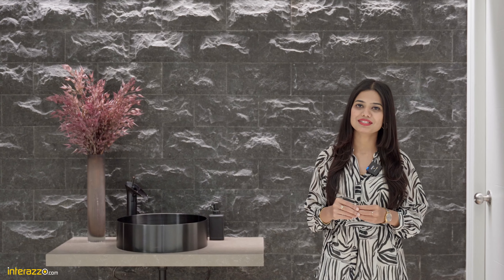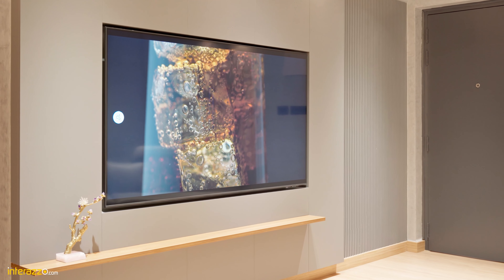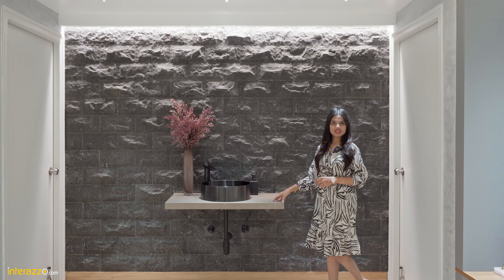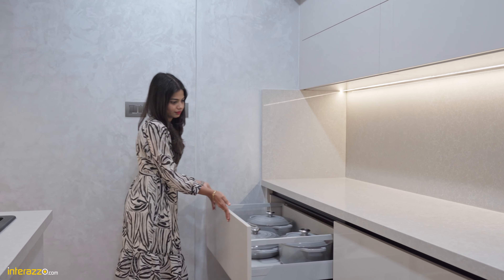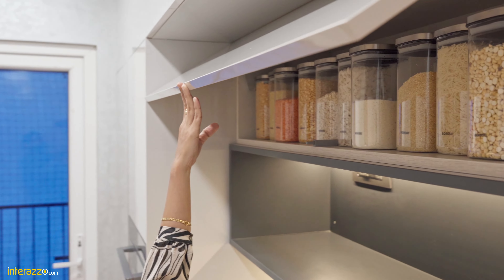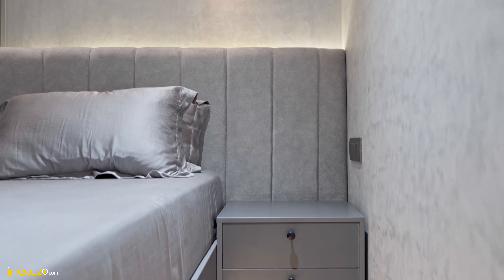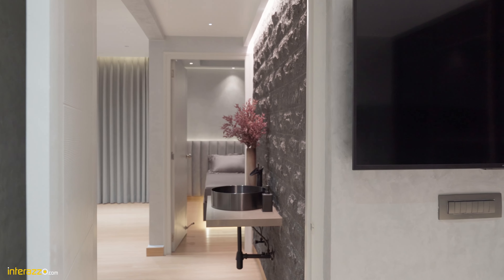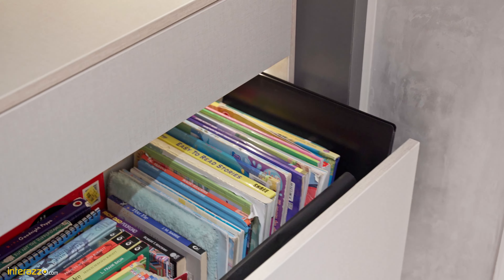Grey Themed 2BHK Apartment Interiors at PBEL City, Hyderabad | Hafele Blum Acrylic Kitchen | Aristo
Location : PBEL City, Hyderabad
Project Value : Rs. 28 Lakhs Inclusive of GST and additional 3.2 Lakhs inclusive of GST for Appliances  ( Sofa, Dining Table & Wall Décor items fall under the client's scope)

Spaces Covered
Living Area : Tv Unit, wall panelling, Common Washbasin, False Ceiling & Lighting
Kitchen : Base Unit, Wall Unit, Loft, Appliance, Sink & Lighting
Master Bedroom : King Size cot without storage, side table, wall decor, Aristo wardrobe & Lighting
Kids Bedroom : Queen Size cot without storage, study table, wall decor, Aristo wardrobe & Lighting